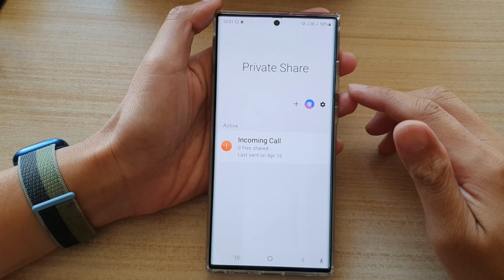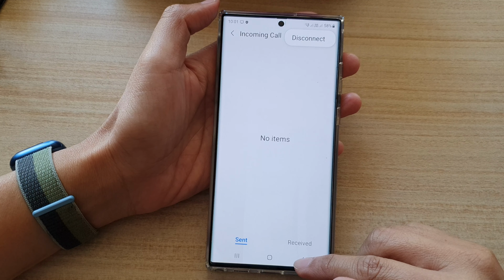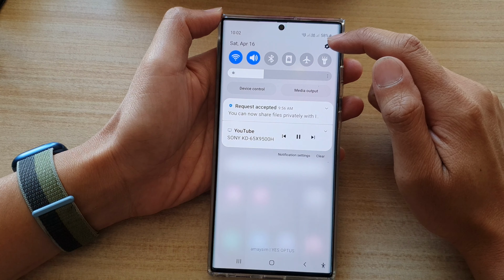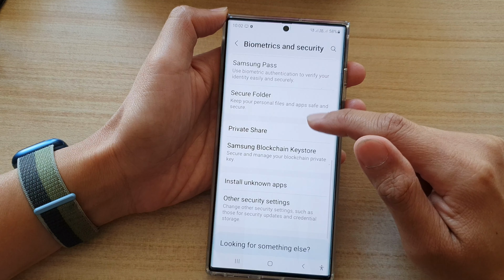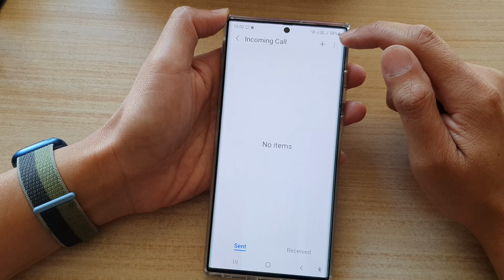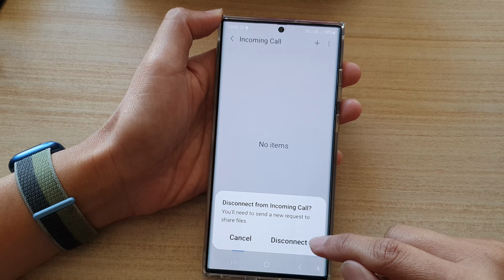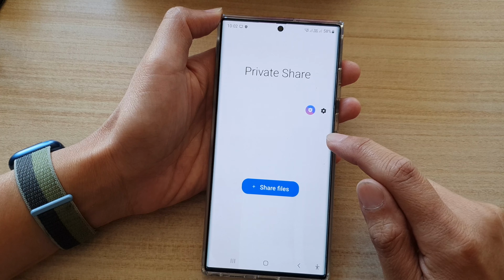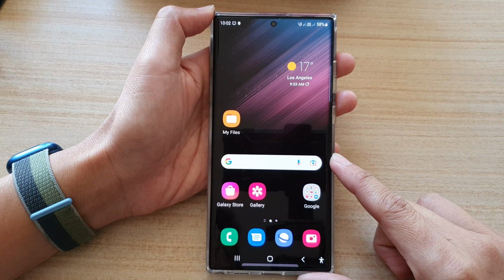Galaxy S22/S22+/Ultra: How to Disconnect Private Share From a Contact You Share Files With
Learn how you can disconnect Private Share from a contact you share files with on the Galaxy S22/S22+/S22 Ultra.